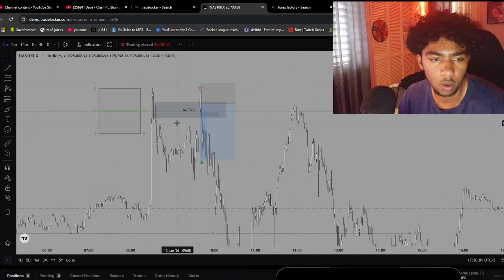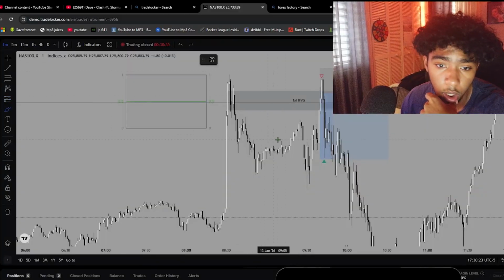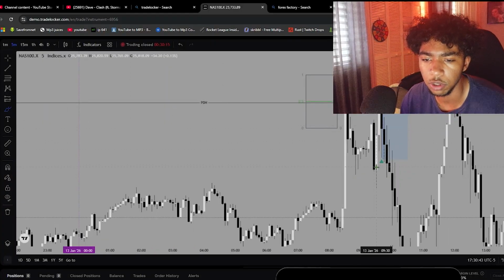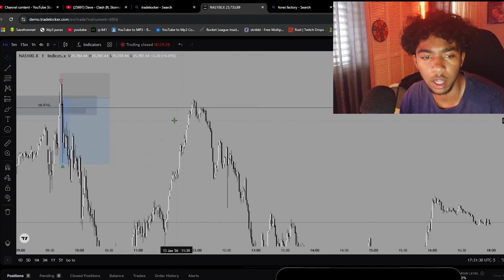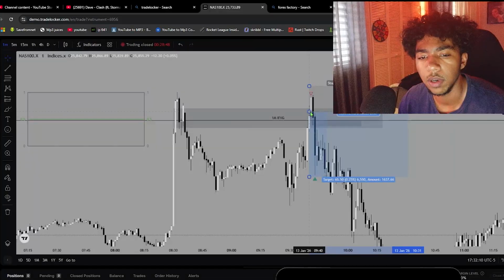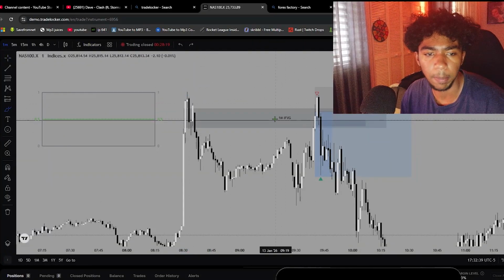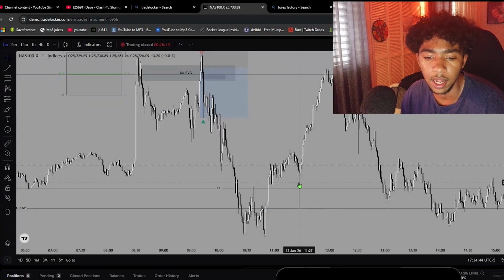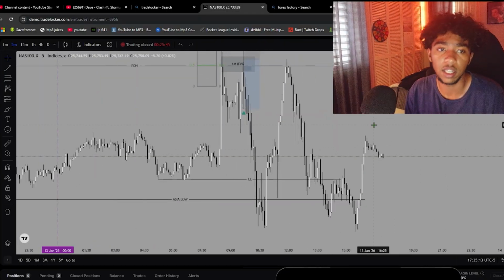Live Trading Recap Making $500+ in 3 Minutes on NQ